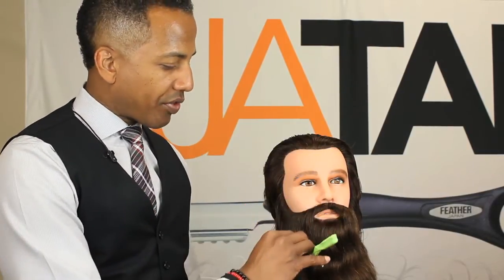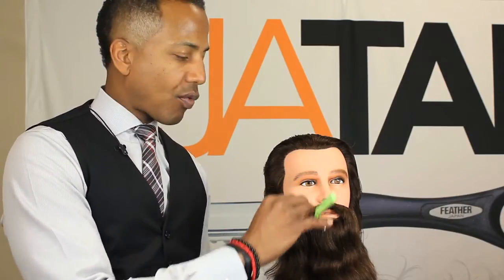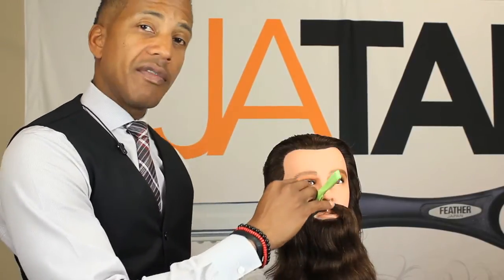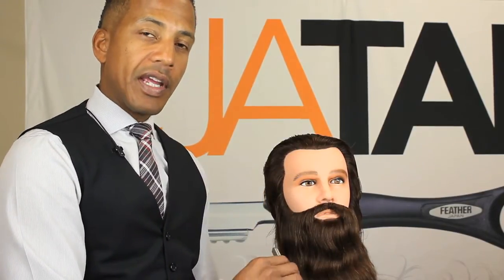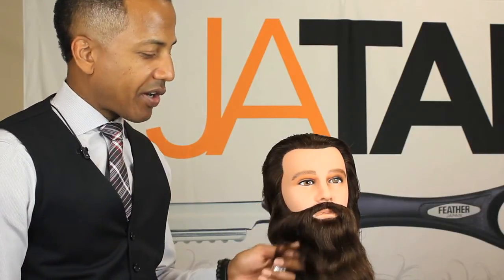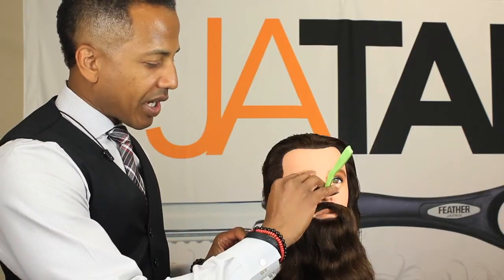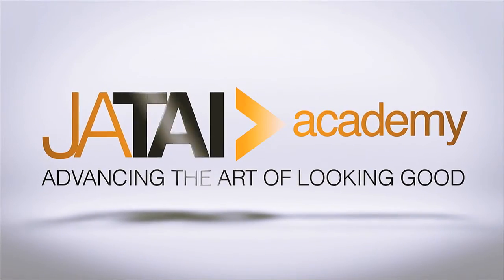2 Useful Shaving Tips Every Barber Should Know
Shaving is an art and when you get a client in the chair you want to make sure he not only has a great experience but also that he leaves with soft, smooth skin without bumps and irritation. You also want to make sure that you are using your time wisely. Here are 2 tips that barbers should know to achieve a great shave.